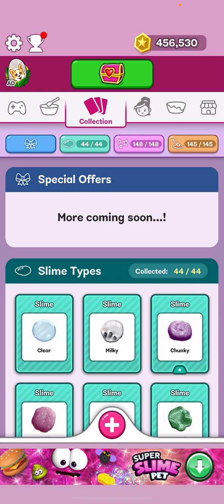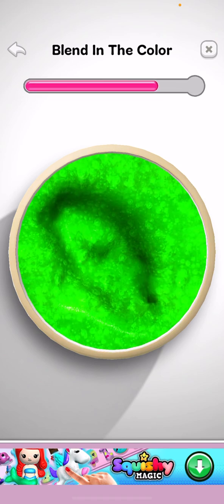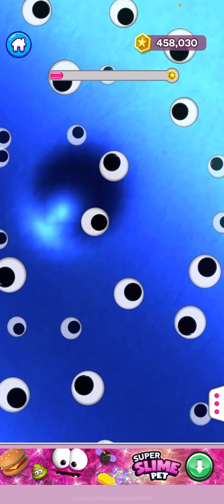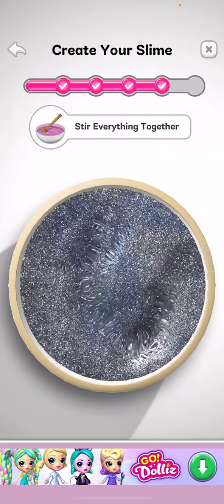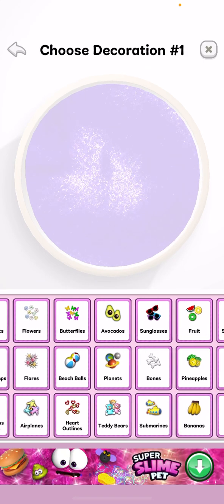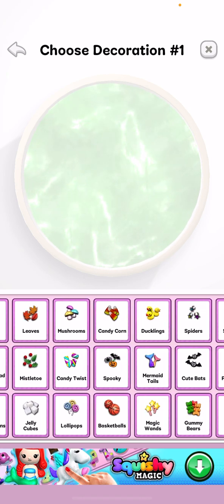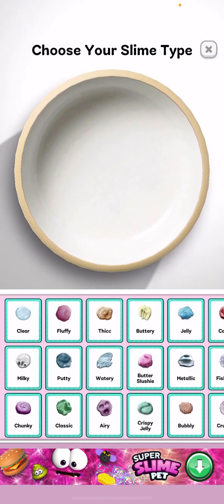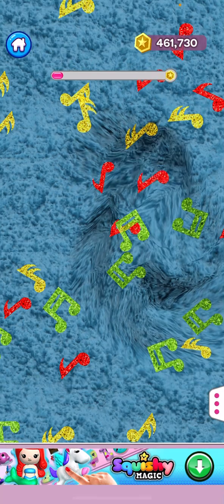Super slime simulator classic slimes